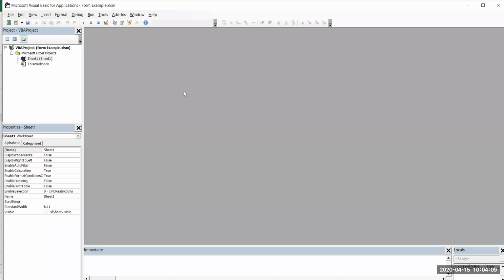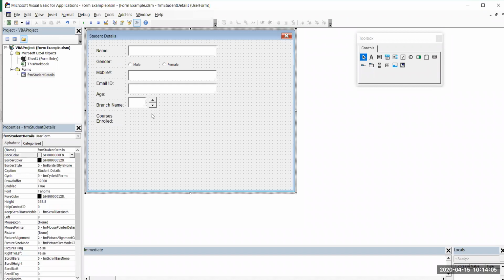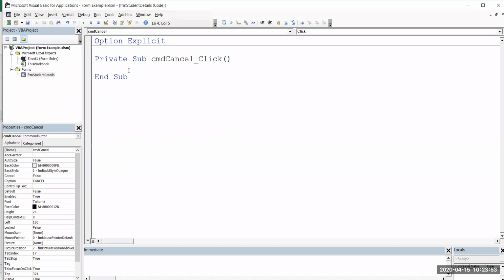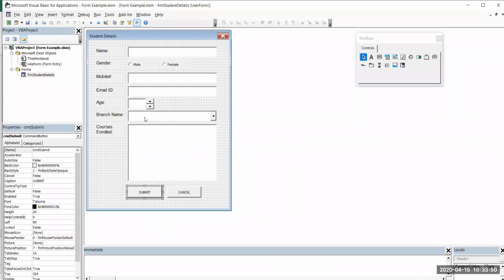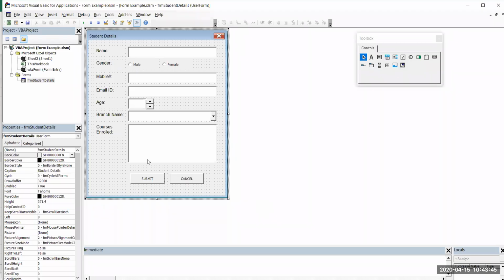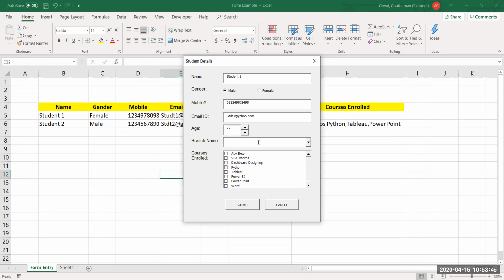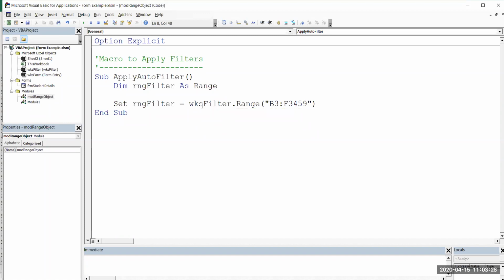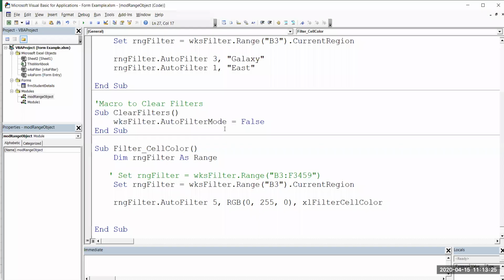VBA Online Training Session - 7 (April 2020 10AM Batch)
- Userform Module with an example
- Working with various objects in excel application:
-- Range Object
-- Application Object
-- Workbook Object

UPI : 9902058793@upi